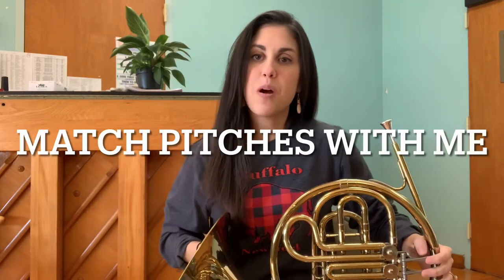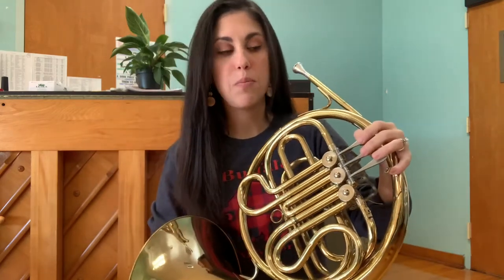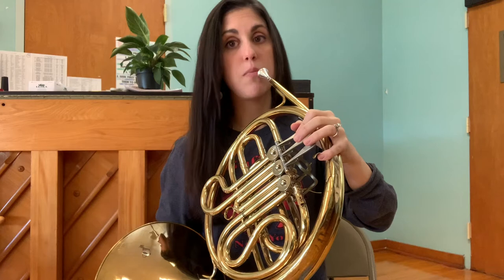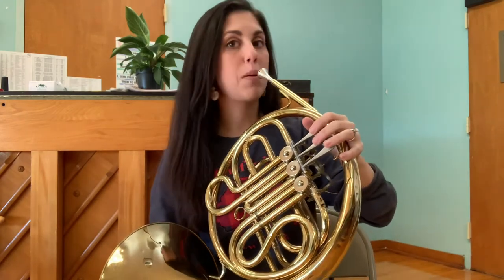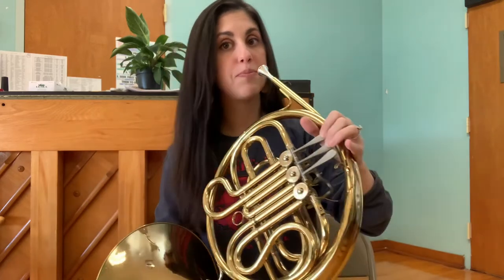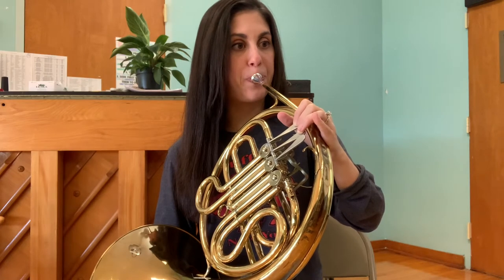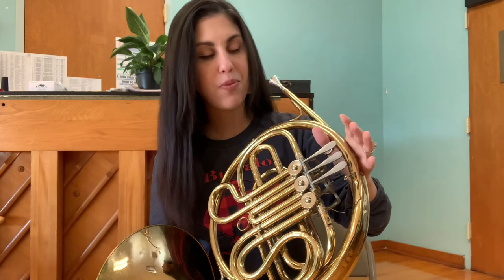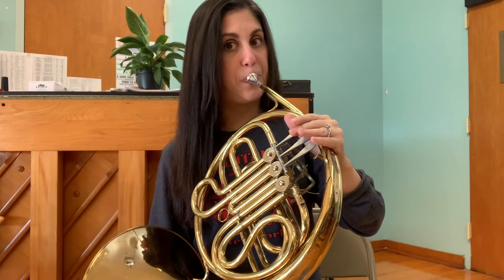Matching Pitch on your French Horn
SING THE PITCHES FIRST KIDS